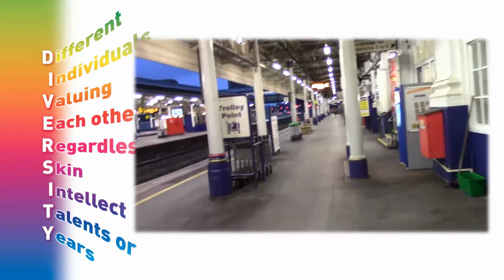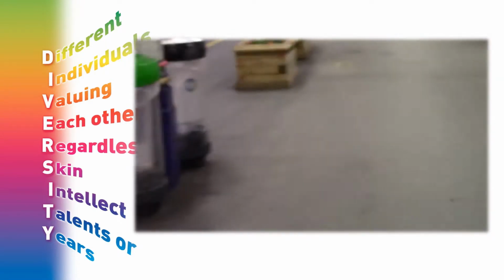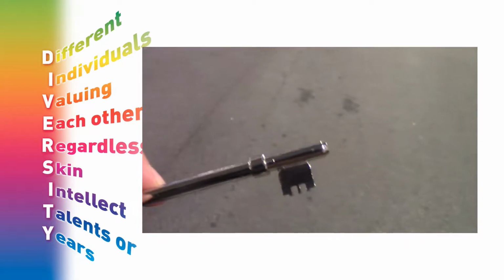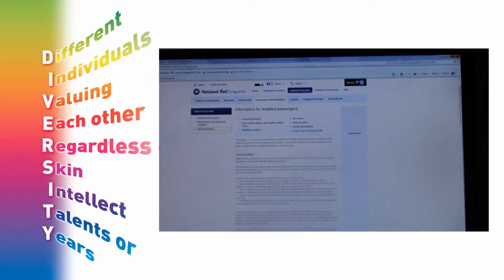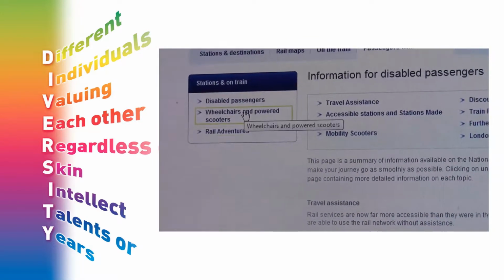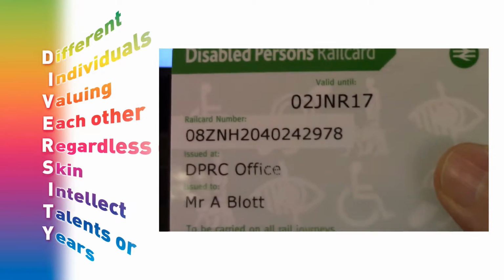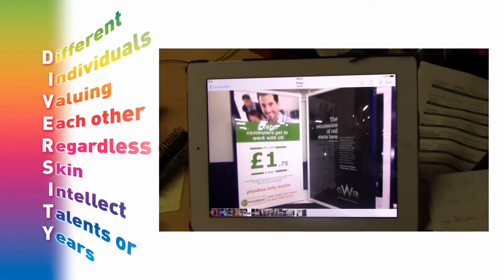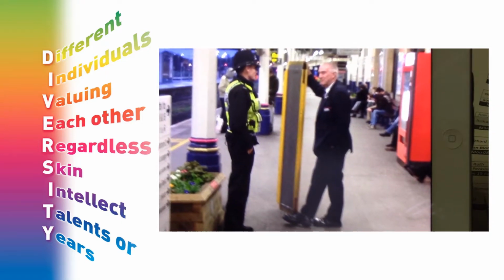Equality and Diversity Level 2 Unit 2 Question 2.1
Course assignment  - Unit 2 - Question 2.1 Diversity / Disability supported.  UK Public Rail Transport